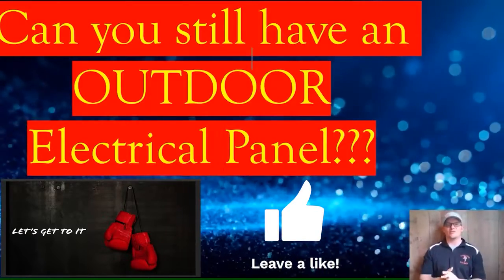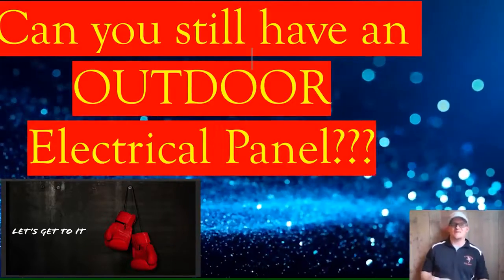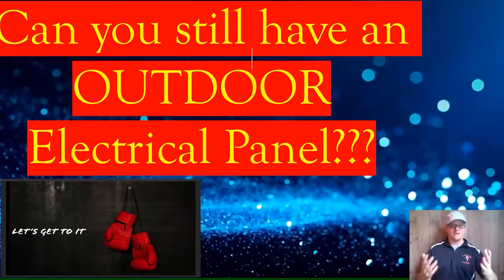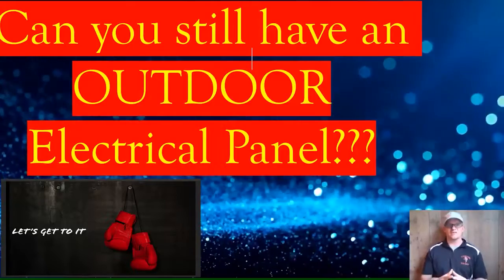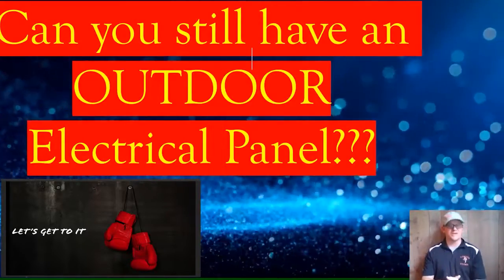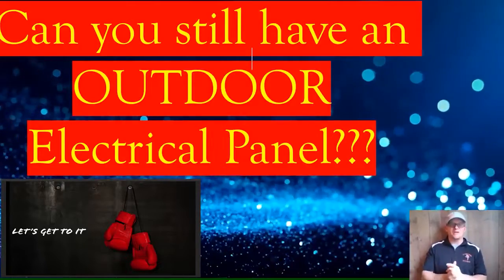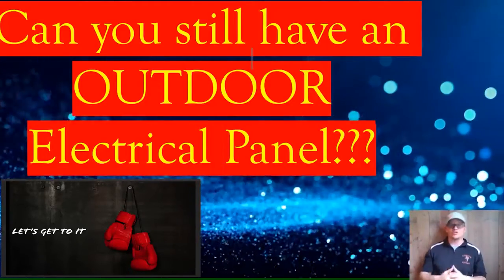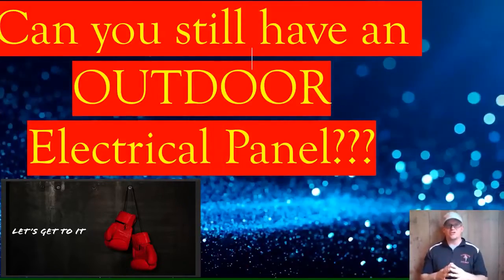Out-door Electrical Panel?? Be a Pro. Learn from the Pros. Videos*